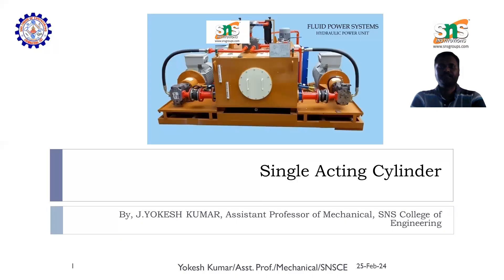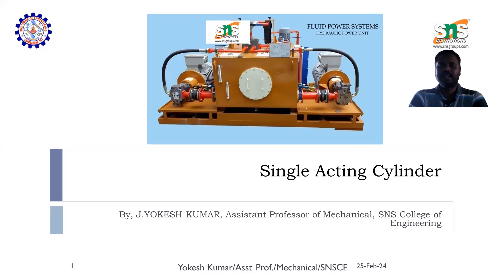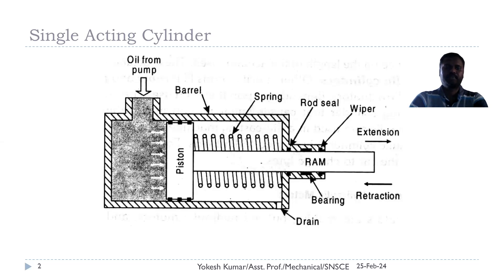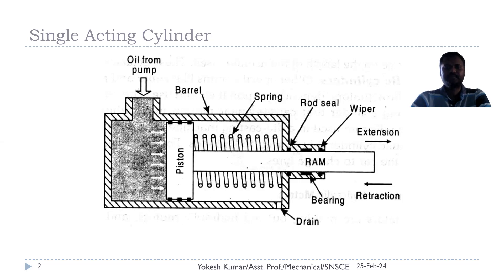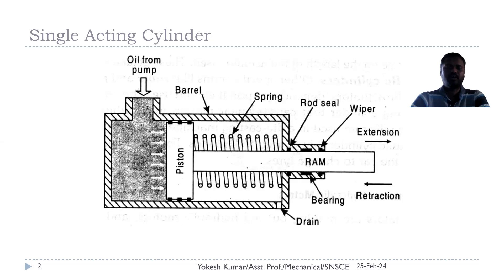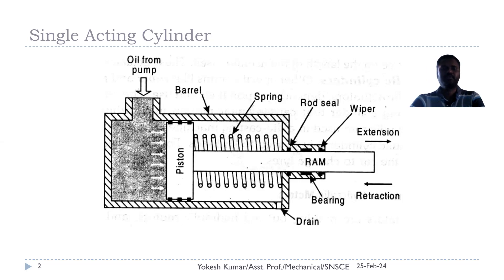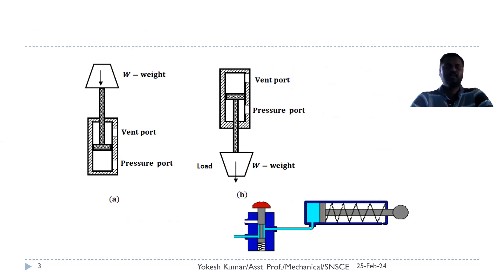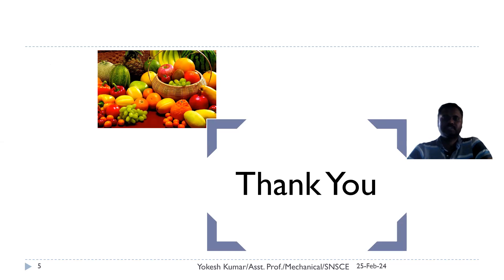Single Acting Cylinder | Yokesh Kumar J | SNS Institutions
This video gives working of single acting cylinder